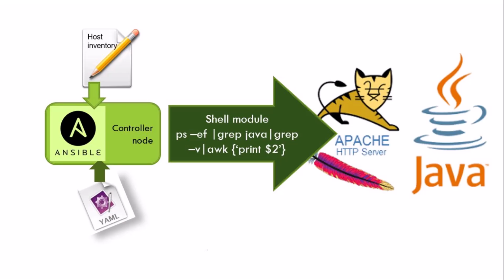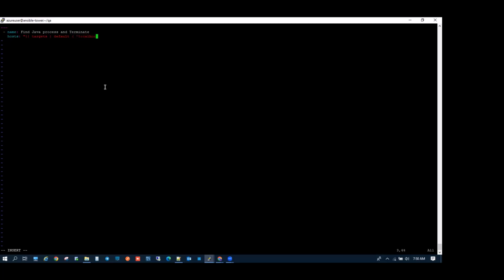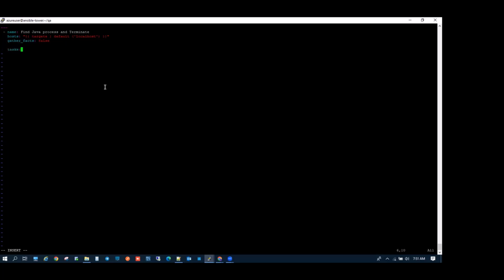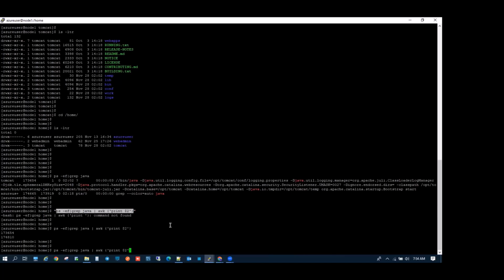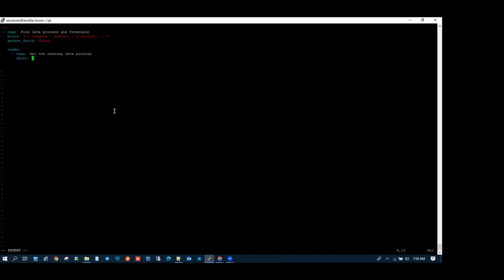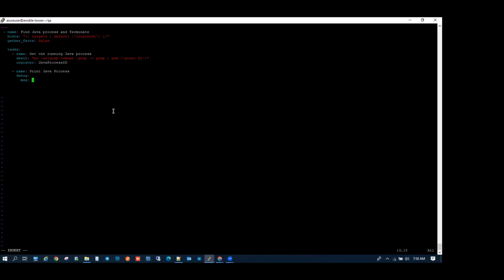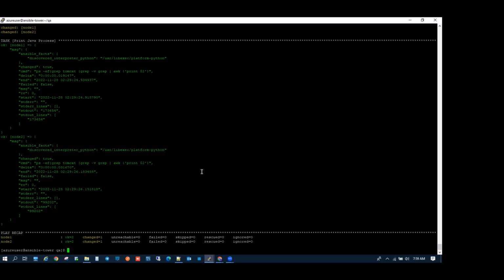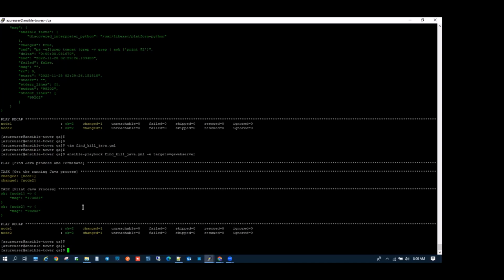Ansible Playbook to Find Java PID of Tomcat server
AnsibleAutomations made simple, this is session is about Finding Java PID using shellmodule used to execute the shell command and filter with grep command and awk After using register variable in the task, To print the value from the variable we have debug module used.

Multiple use case can use this Ansible automation idea
Ansible Beginners tutorial - gives you some idea on how to use Linux commands used inside a Ansible playbook. Same idea can be used for weblogic server process, websphere process, jboss process, jenkins process etc.

devops engineers automation tool explained in detail here.